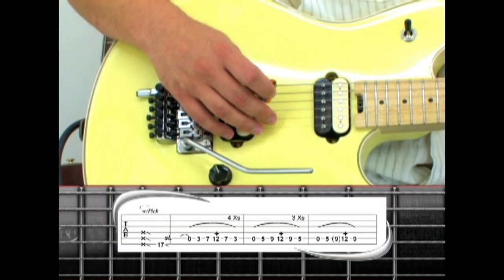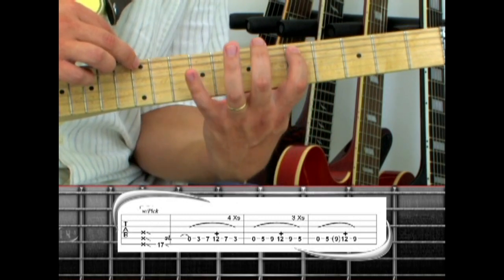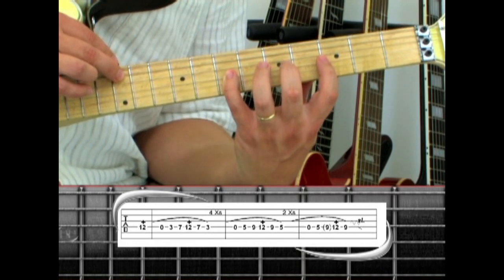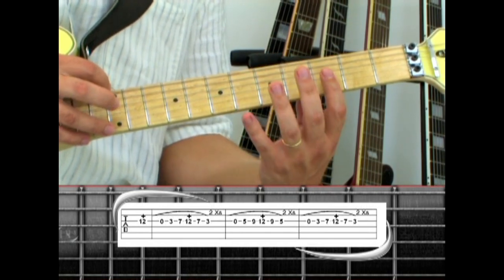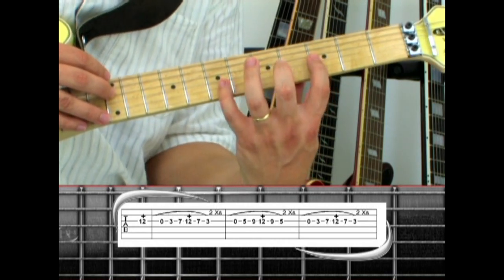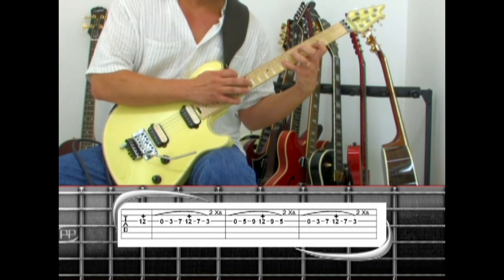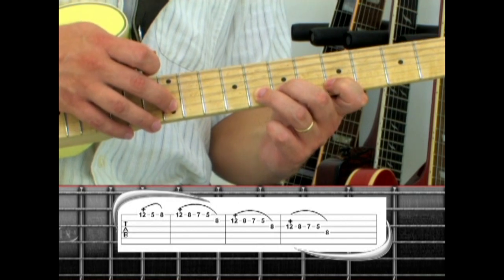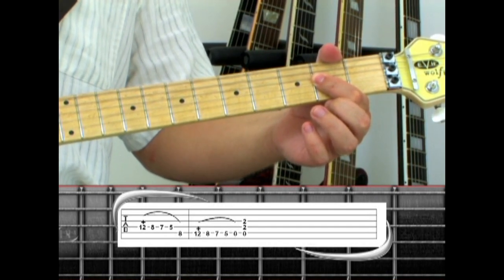EDDIE VAN HALEN APPROVED: HOT FOR TEACHER guitar intro two-hand tapping lesson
Back in 2009 Eddie Van Halen found out I was making a Van Halen guitar tutorial DVD for my series Phrase By Phrase guitar method. Eddie’s manager got in touch with me and said, “Hey, Eddie thinks what you’re doing is really cool. He wants you to use a prototype of his new Wolfgang electric guitar.” They sent me the guitar, which is what I used exclusively on the entire DVD. Folks, this was one of the greatest honors of my life and music career. Eddie was the reason I switched from acoustic to electric at a young age, and he wants me to use his guitar on my DVD. What an awesome experience! RIP my friend and inspiration.